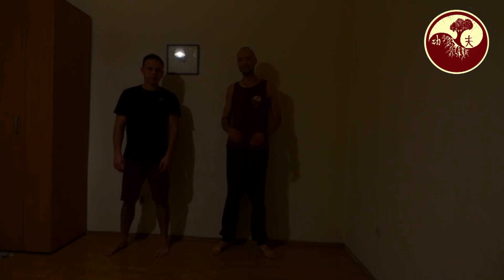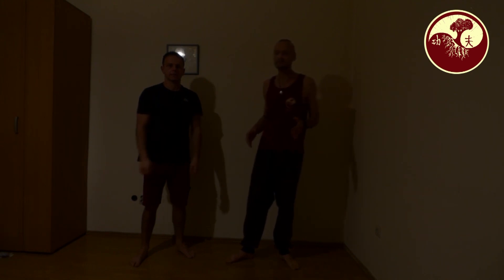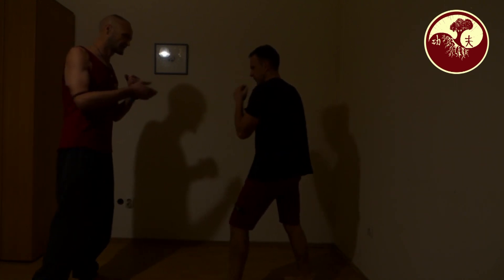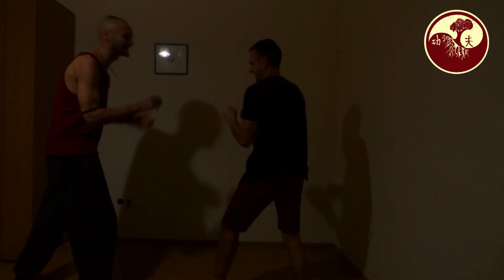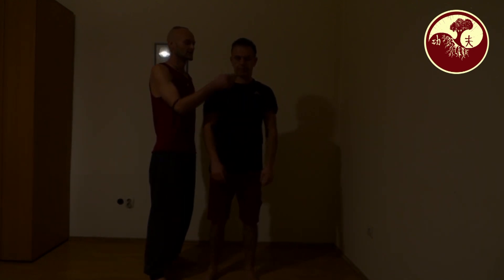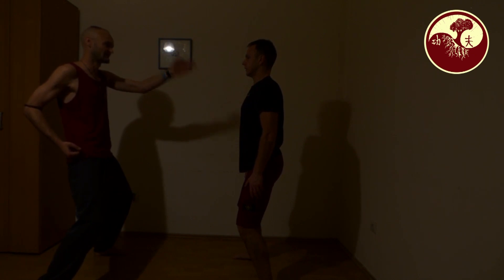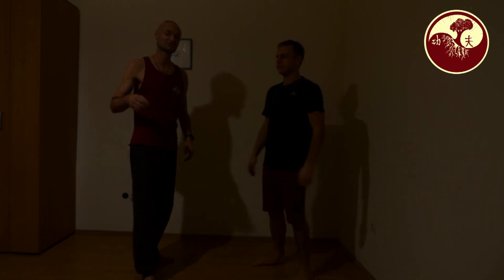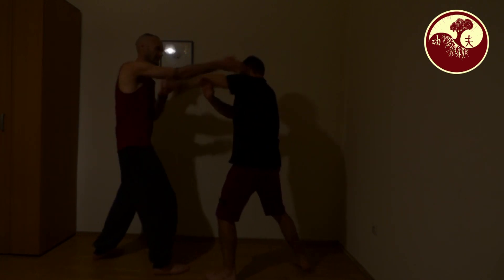Partner Exercises in Kung Fu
It is always great to have a Kung Fu buddy with who you can exercise. If this is for you the case, than you can learn in this video many different possibilities for training with a partner.